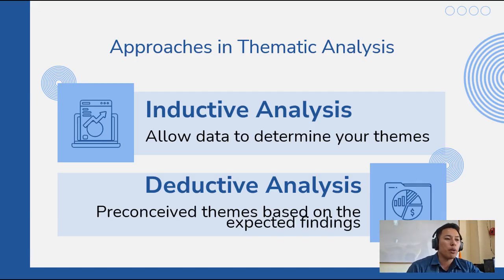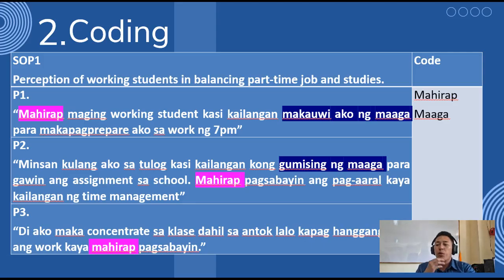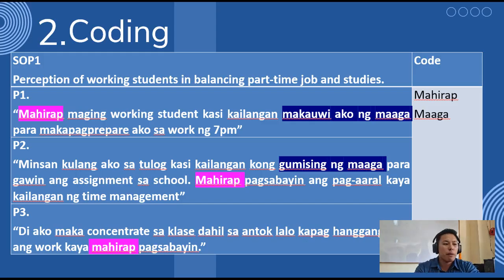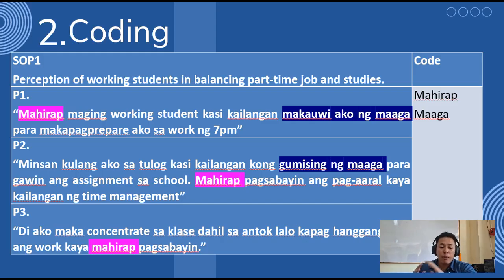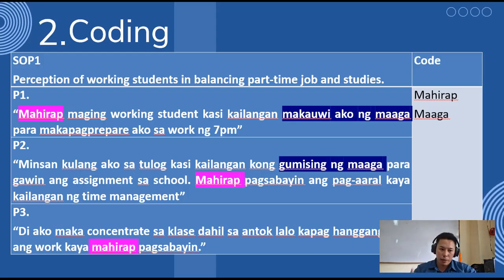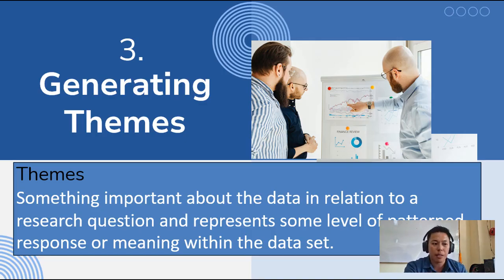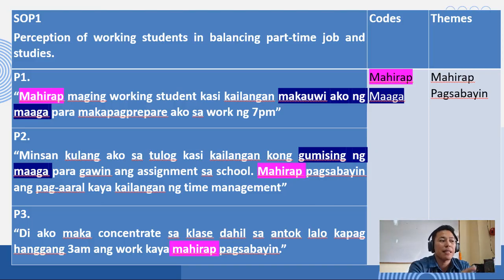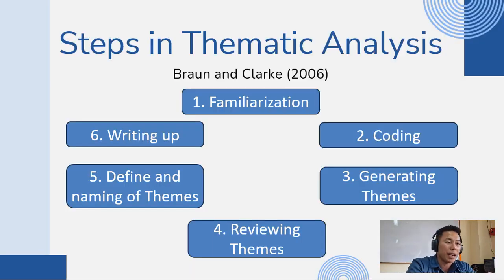Paano sumulat ng Results and Discussion gamit ang Thematic Analysis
In this video, I briefly discussed thematic analysis as a method of interpreting data for qualitative research e.g. Practical Research 1